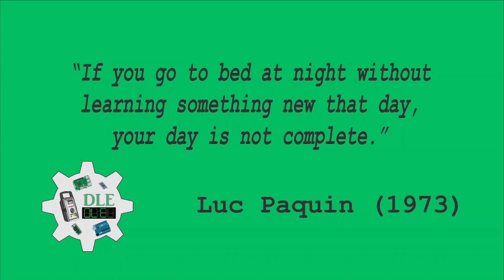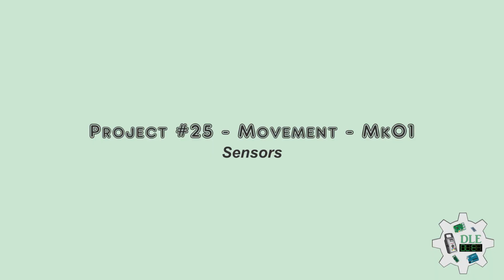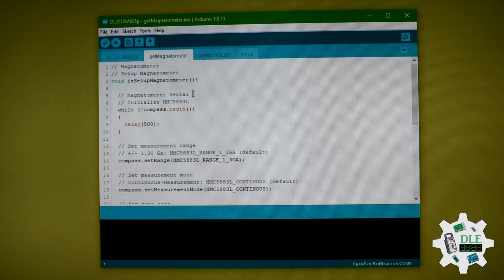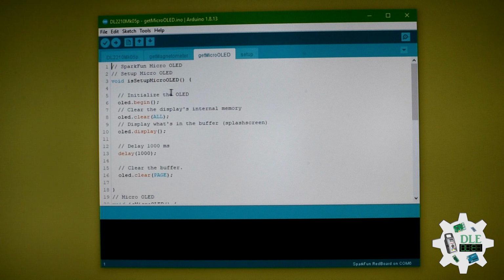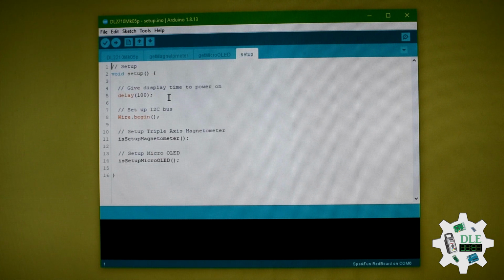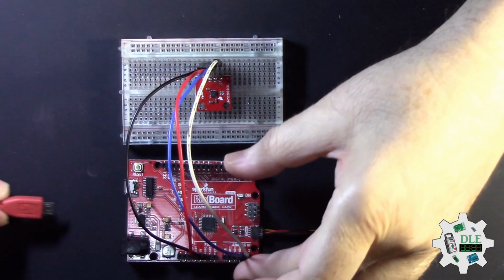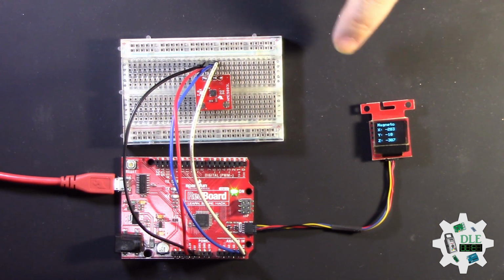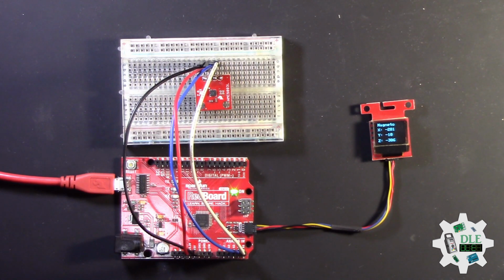Project #25 - Movement - Sensors - Mk01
Movement

Accelerometers, gyroscopes, and magnetometers are the three main sensors we use for detecting motion and orientation. We can sense motion with an accelerometer.

Accelerometers are used to measure acceleration, that means linear motion in X, Y or Z. They can be used to detect when they are being moved around, detect motion, shock or vibration. They can also be used to detect gravitational pull in order to detect orientation or tilt.

Gyroscopes are used to measure rotational motion in X, Y or Z. They are often paired with accelerometers for inertial guidance systems, 3D motion capture and inverted pendulum type applications.

Magnetometers can sense where the strongest magnetic force is coming from, generally used to detect magnetic north, but can also be used for measuring magnetic fields. When combined with accelerometers and gyroscopes you can stabilize orientation calculations and also determine orientation with respect to the Earth.

Many 6-DoF sensors, which combine accelerometer and gyroscope or compass, accelerometer and magnetometer, and 9-DoF sensors that have 9DoF IMU accelerometers and gyroscopes and magnetometers.

DL2210Mk05

1 x SparkFun RedBoard Qwiic
1 x SparkFun Micro OLED (Qwiic)
1 x Qwiic Cable - 100mm
1 x SparkFun Triple Axis Magnetometer Breakout - HMC5883L
1 x SparkFun Cerberus USB Cable

SparkFun RedBoard Qwiic

SDA - Analog A4
SCL - Analog A5
VIN - +3.3V
GND - GND

DL2210Mk05p.ino
getMagnetometer.ino
getMicroOLED.ino
setup.ino

Technology Experience

-Microcontrollers (PIC, Arduino, Raspberry Pi, Espressif, etc...)
-IoT
-Wireless (Radio Frequency, Bluetooth, WiFi, Etc...)
-Robotics
-Unmanned Vehicles Terrestrial and Marine
-Machine Learning
-RTOS

Instructor and E-Mentor

-IoT
-PIC Microcontrollers
-Arduino
-Raspberry Pi
-Espressif
-Robotics

J. Luc Paquin – Curriculum Vitae - 2022 English & Español

Don Luc